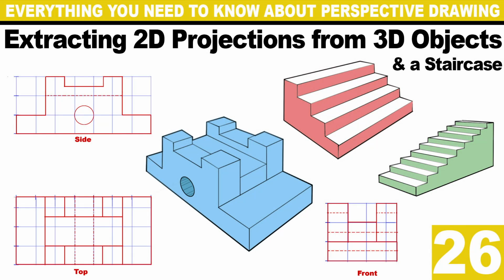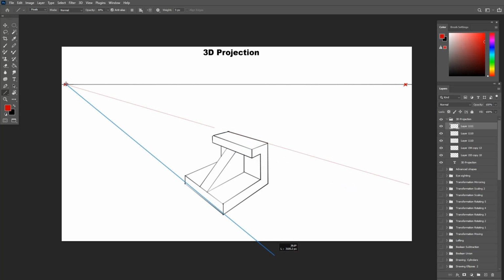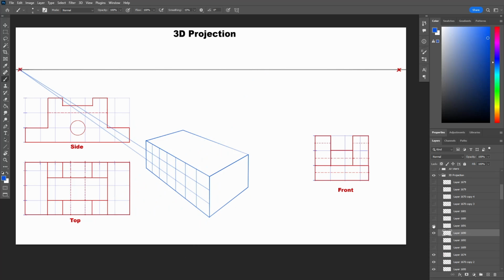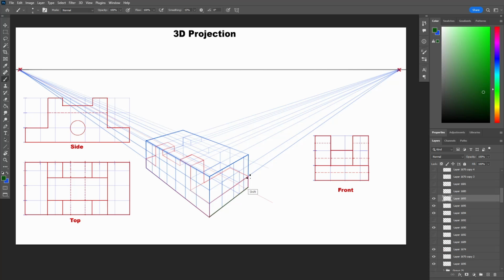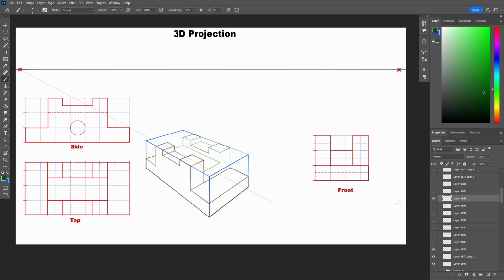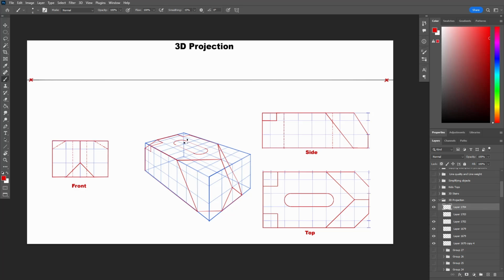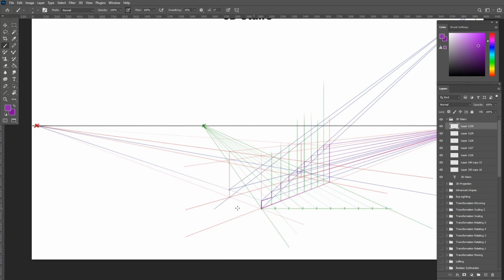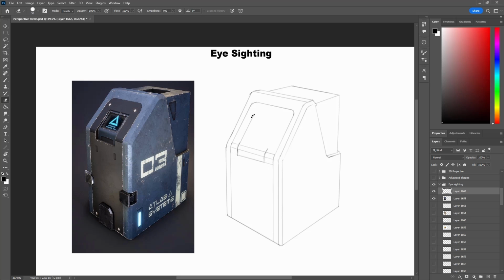Lesson 26: Extracting 2D Projections from 3D Objects and Drawing Stairs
About This Video
This is the longest lesson so far with lots of examples. We continue drawing 3D objects but this time using 2D Projection plans. We will also draw 2D projection plans from existing 3D objects. At the end of the lesson we will take a little detour to talk about how to draw Stairs using different methods.

Index:

2D Plans from 3D Object Ex1: (0:00)
3D Object from 2D Plans Ex1: (3:33)
3D Object from 2D Plans Ex2: (6:05)
2D Plans from 3D Object Ex2: (12:00)
3D Object from 2D Plans Ex3: (14:08)
2D Plans from 3D Object Ex3: (23:50)
3D Object from 2D Plans Ex4: (28:45)
Drawing Stairs Method 1: (34:57)
Drawing Stairs Method 2: (40:47)
Outro: (43:14)